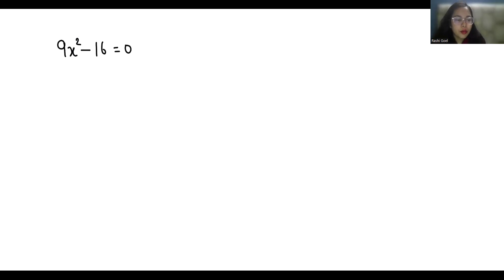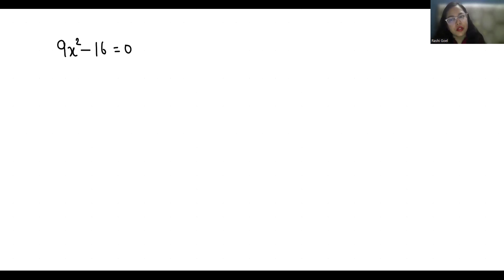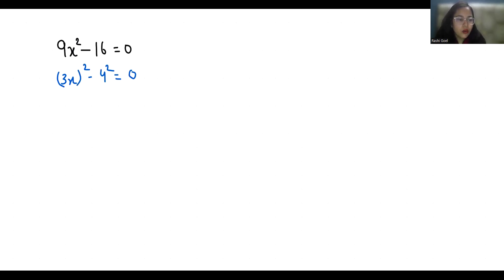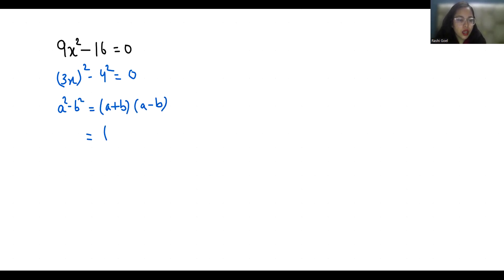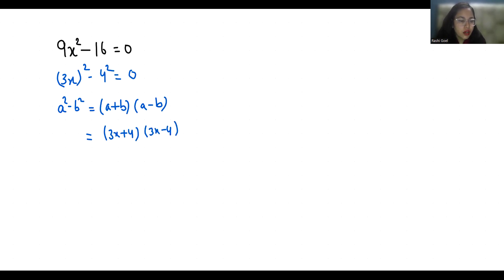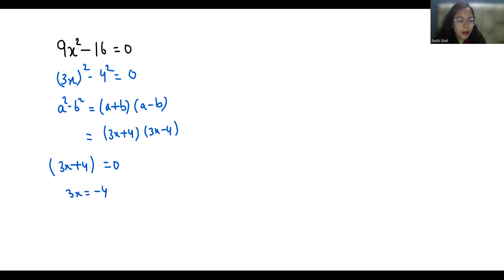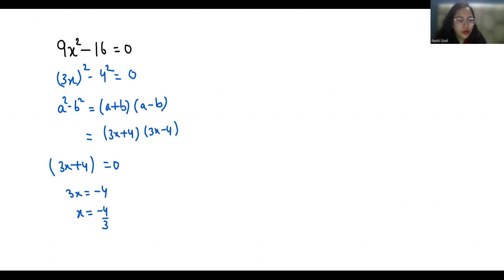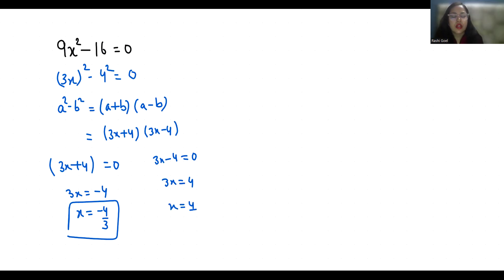9x^2-16=0 | Never Seen Before Trick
9x^2-16=0,
9x ^2-16=0,
9x^ 2-16=0,
9x square -16=0,
9x^2-16=0 quadratic Equation,
9x^2-16=0 factorize,
9x^2-16=0 factor,